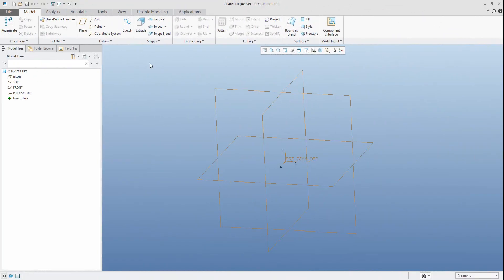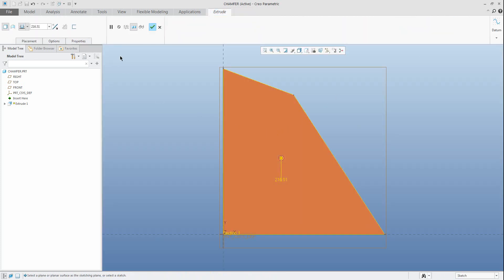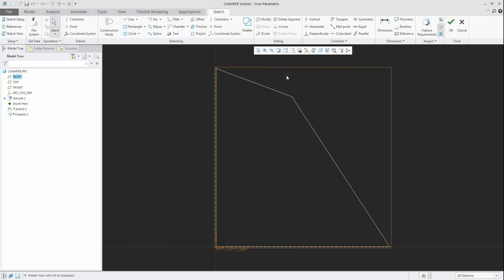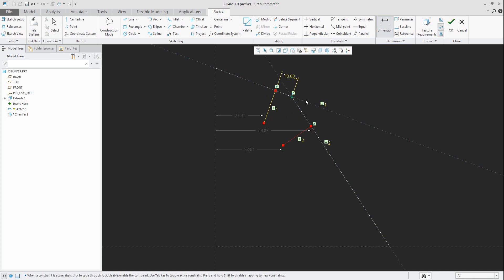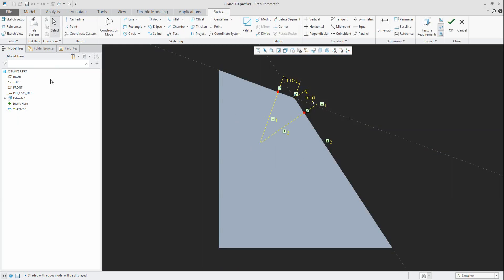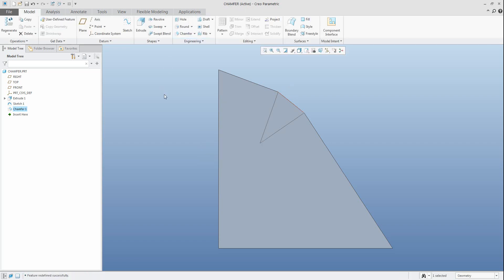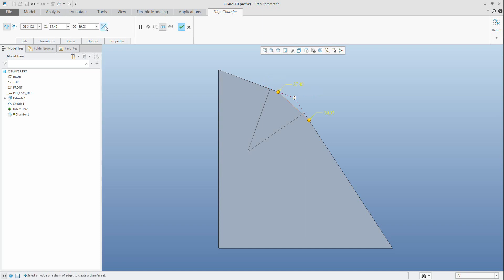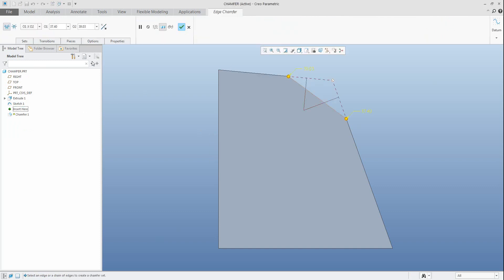Creo Tutorial: How to create Chamfer scheme OxO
Creo tutorial where you can learn - How to manage Chamfer scheme OxO ... or how to Creo calculate this dimensions

This video was created based on question from a comment under my video on YouTube channel.